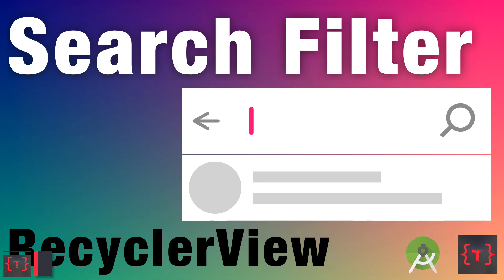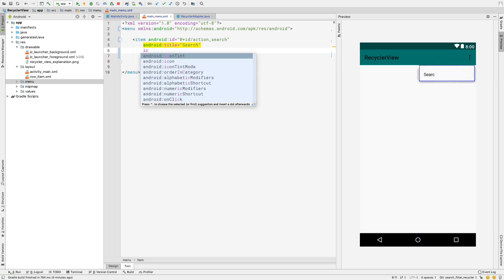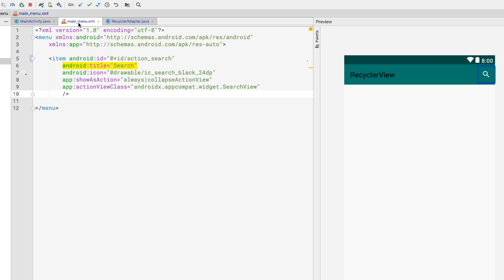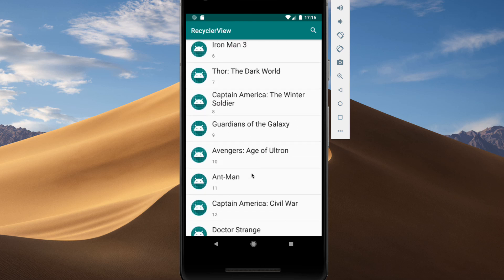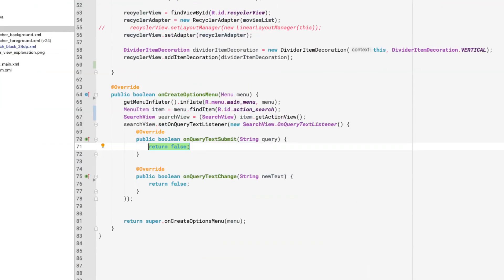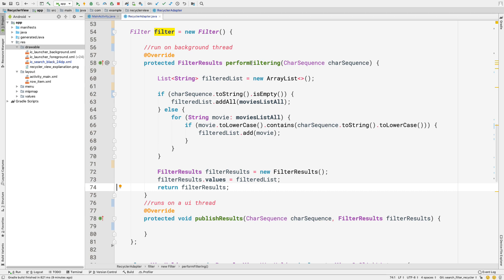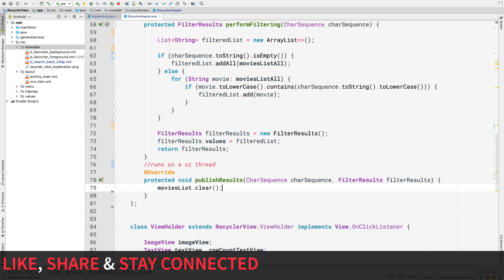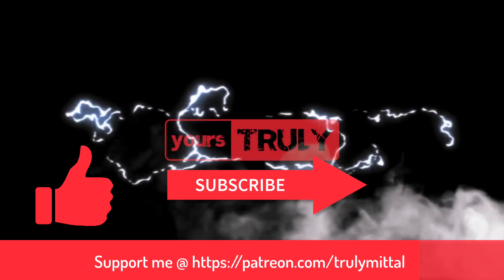Filter RecyclerView using Search View | Android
In this video you will learn how to filter list inside a recycler view.